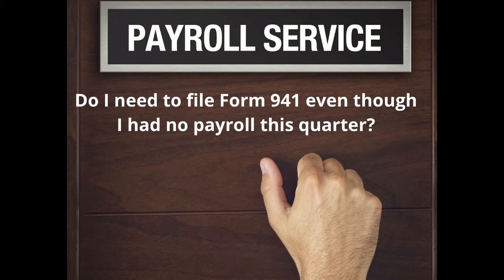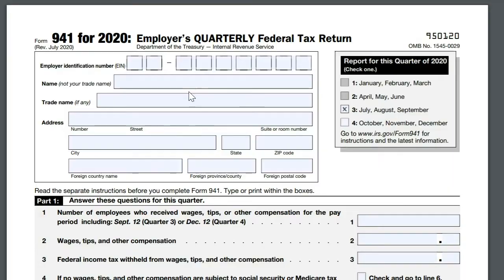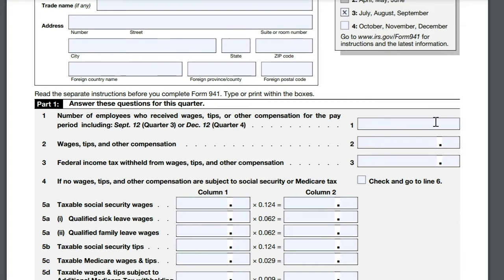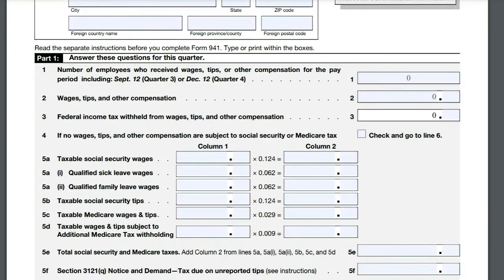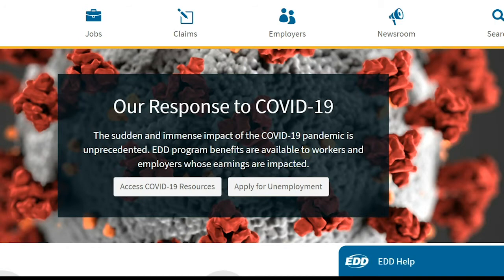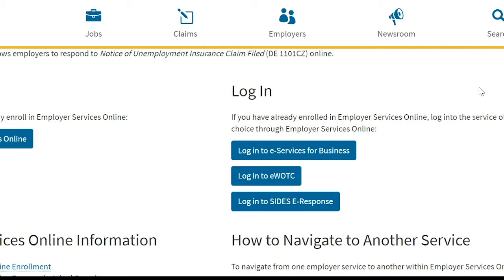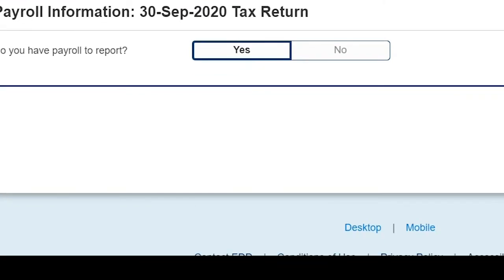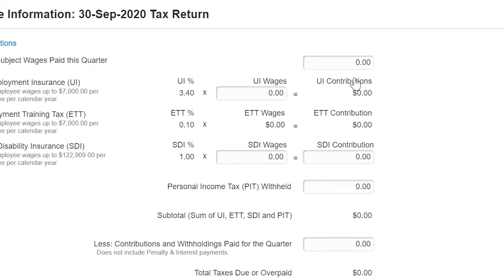No payroll this quarter? How to file 941Form with IRS. No payroll DE 9 form with CA EDD.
Even though you might not had a payroll this quarter, you still have to file form 941 with IRS and DE 9 form with California EDD. This quick video will how what to do when you had no payroll.